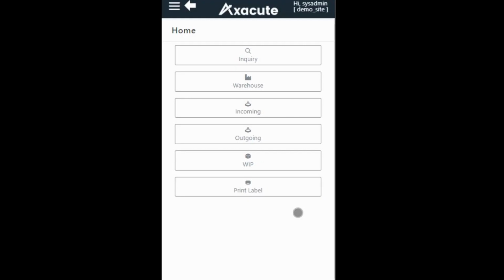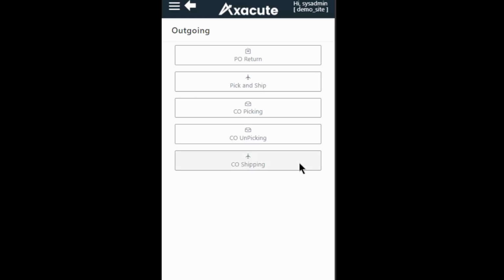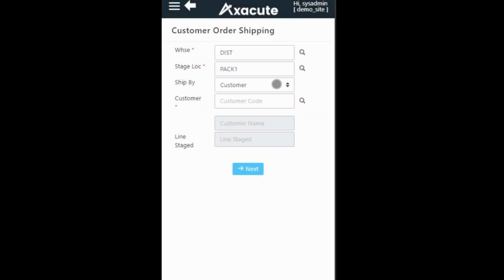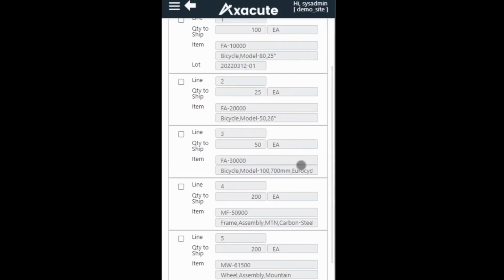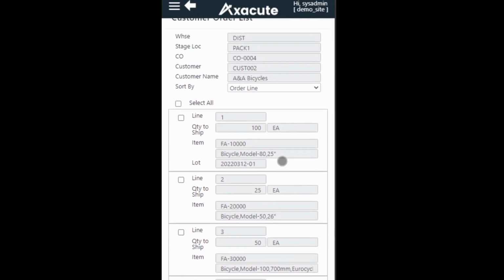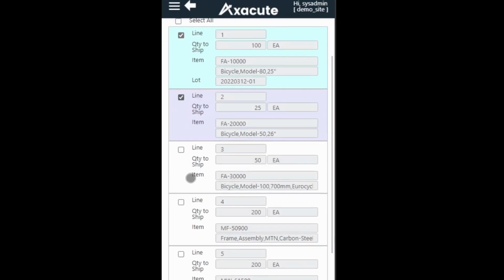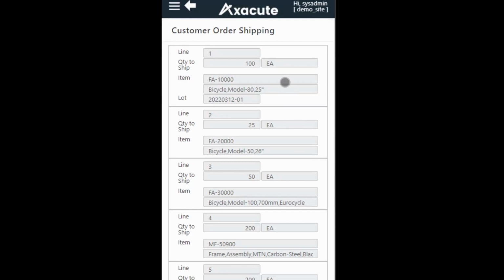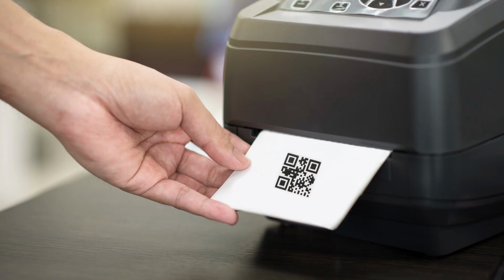OUTGOING | CO Shipping | Axacute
OUTGOING is an Axacute playlist which consists of step-by-step videos pertaining to outgoing inventory transactions. This Axacute tutorial video will guide you through the steps to ship out a customer order item which has already been picked and moved to a staging location using the CO shipping function.